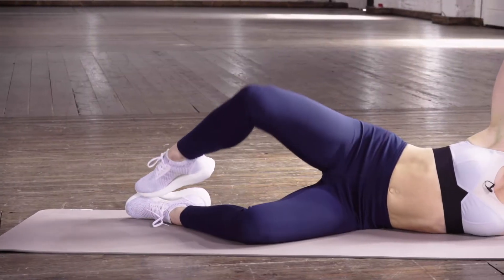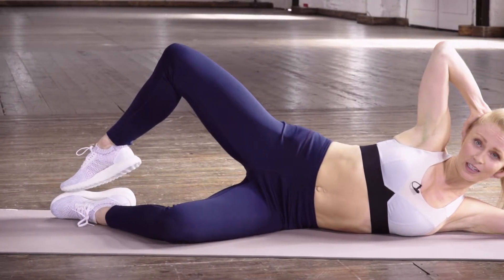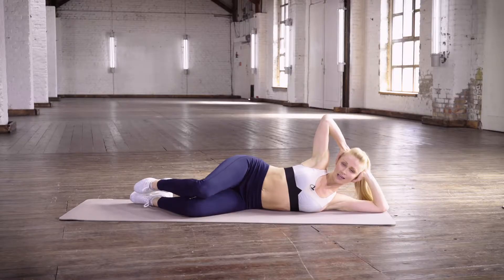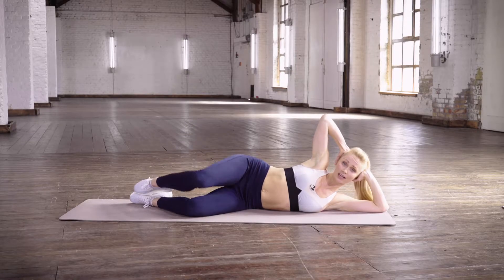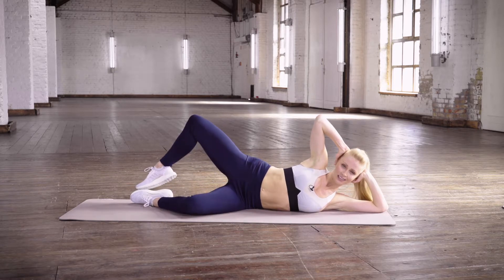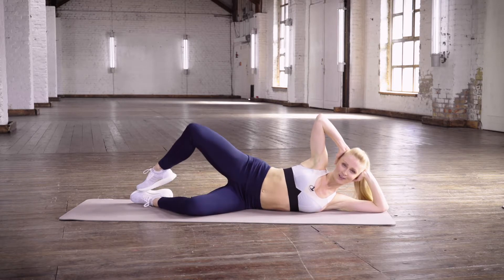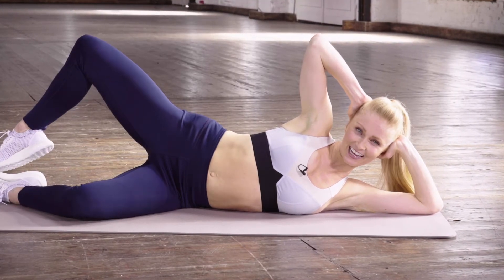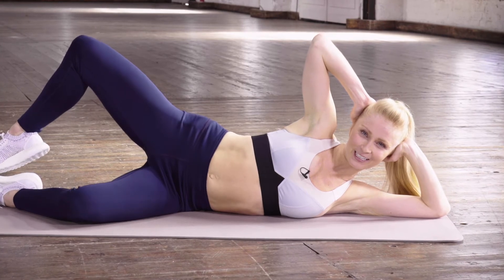Favorite Exercise | Side Clams with Faye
This time Faye shows you her favorite exercise: the side laying clams!
This is a great hip opener and it also activates the glutes. Are you going to add this to your routine?